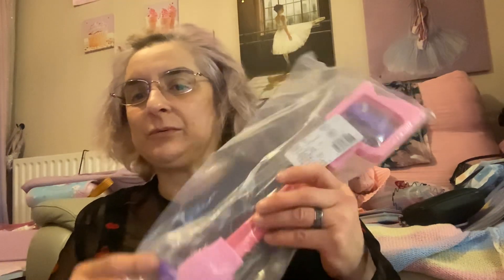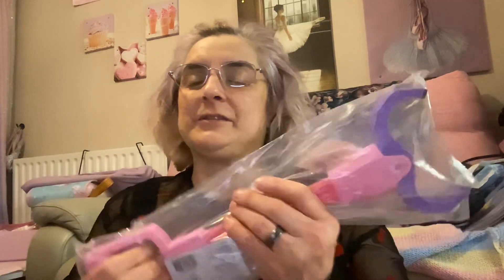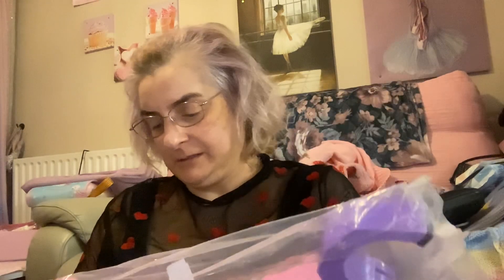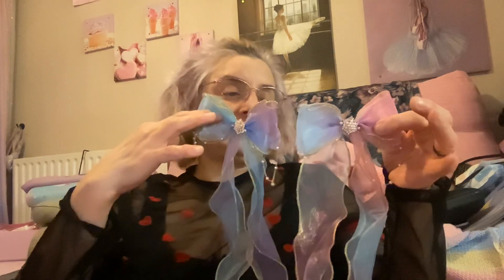“Oh, Jolly-Hockey Sticks!”👄👄👄👄👄👄👄👄